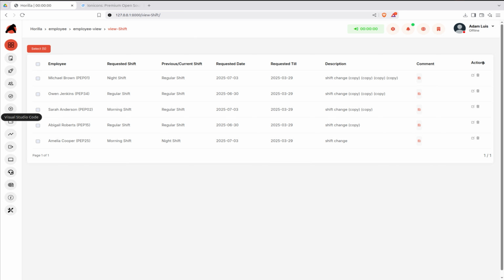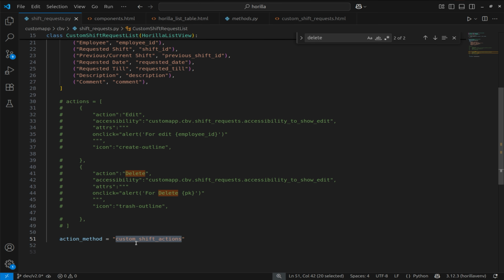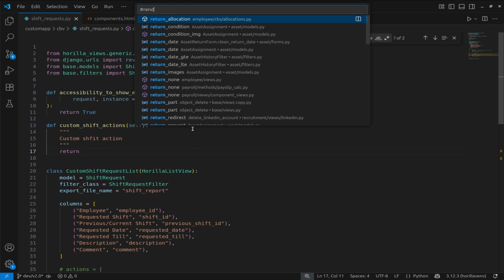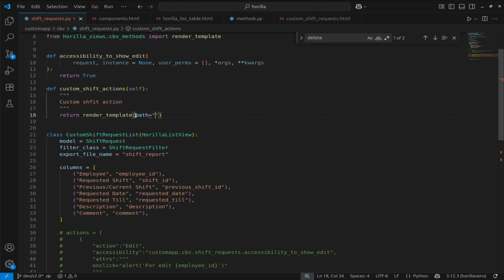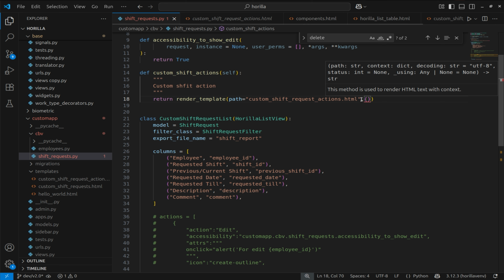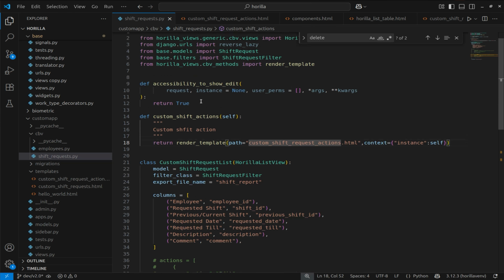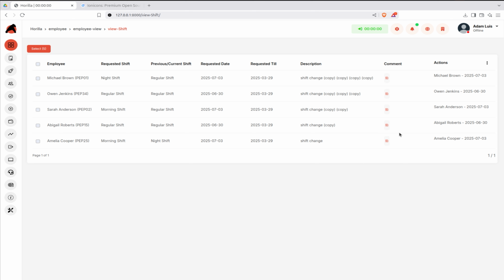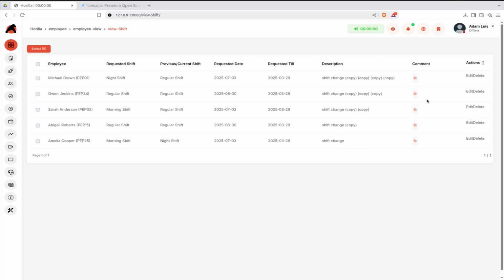15. How to Set Action Column Using a Custom Template in Horilla HRMS| Open Source HR Software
In this video, we explore how to add an "Actions" column to a custom ShiftRequestList view using a custom template in the HorillaListView by leveraging the action_template attribute.

What You'll Learn:
How to configure the action_template attribute in HorillaListView to define a custom HTML template for the "Actions" column.

How to create a method inside your model (e.g., ShiftRequest) that dynamically generates HTML action buttons (like Edit, Delete, View, etc.).

How the render_template() function (from horilla_views/cbv_method.py) is used internally to render the custom template with context passed from the model method.

Best practices for keeping logic in the model and views clean, reusable, and maintainable.

Using render_template() for rendering custom action elements based on context.

This approach gives you full flexibility to design and control the behavior and appearance of action items for each row in your list view, enabling richer interactivity in your admin or dashboard interfaces.